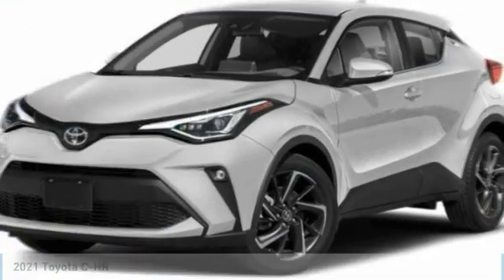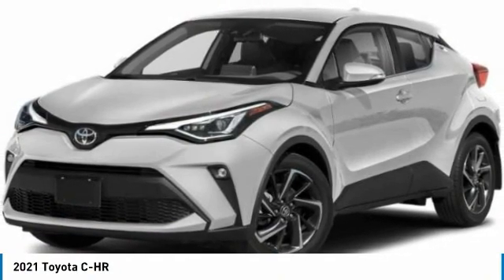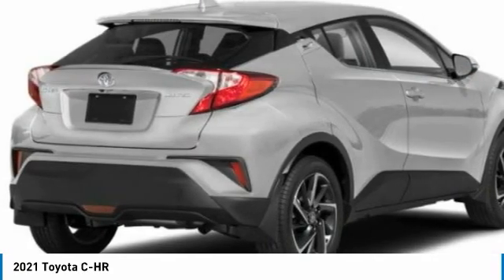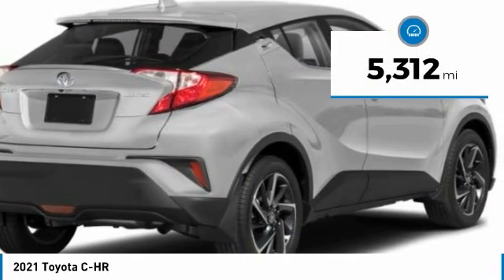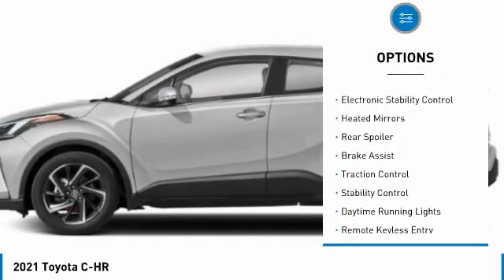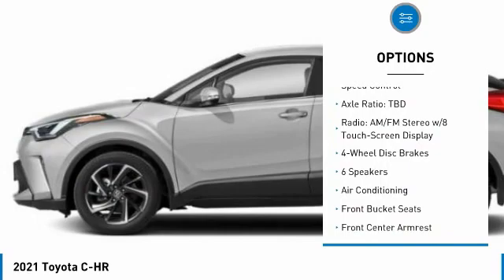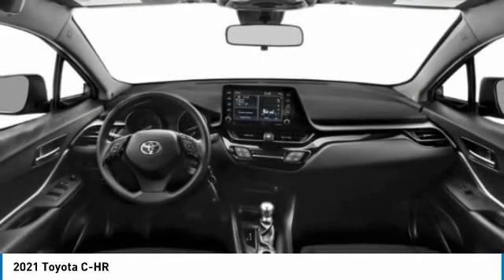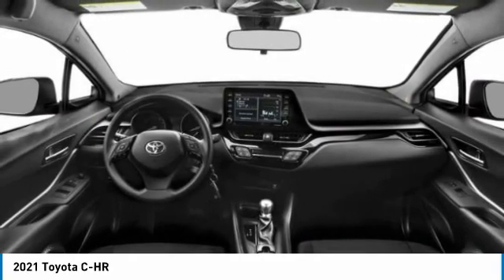2021 Toyota C-HR T33847A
Kendall Toyota
10943 S Dixie Hwy

This C-HR is located at Kendall Toyota in Miami on 10943 South Dixie Hwy. Simple paperless financing makes buying a car easier than ever: Click and drive. Take home delivery or curbside pickup. We have low interest finance programs to help you save money and make buying a new car affordable. Please ask us for details. This Toyota SUV is priced to sell at .